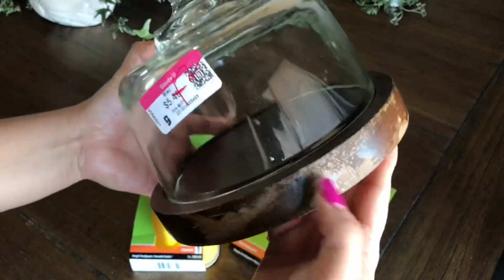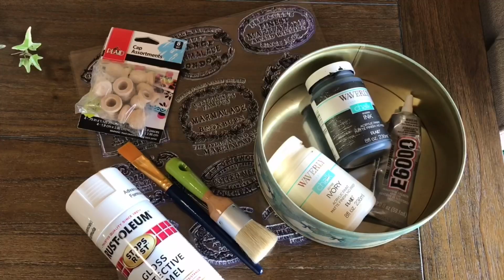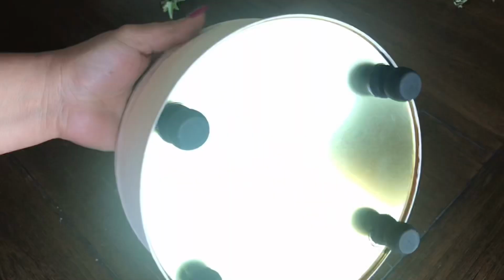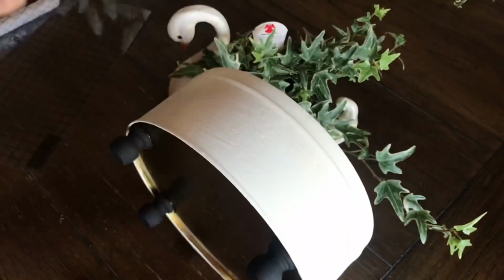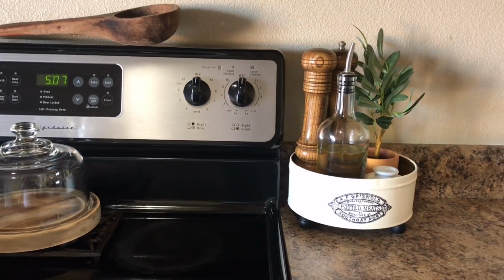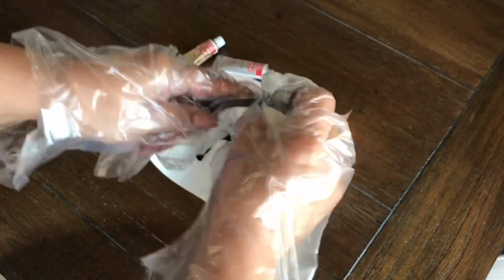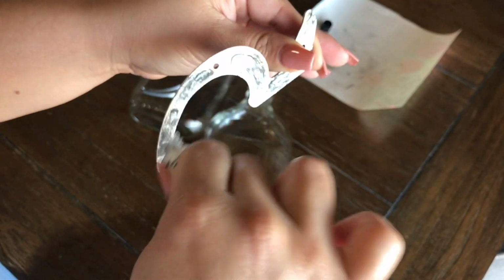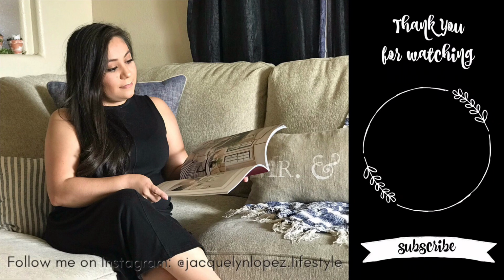Quick & Easy Thrift Flips | Trash to Treasure | French Country Cottage Style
I’m back friends and with this video I promised some time ago 🤗 I hope you like it and let me know which was your favorite in the comments.

White Sugar & Creamer Set
4 Pk Crotchet Doilies
Stamp Set (Large)
Clickable/Connectable Stamps (Small)
Wooden Measuring Spoons
Sugar Canister Clear
Milk/ Creamer Server Clear

Amazon Review Collaborations Welcomed!!